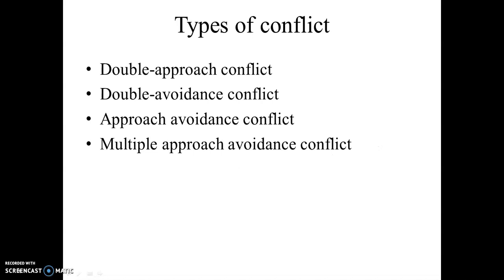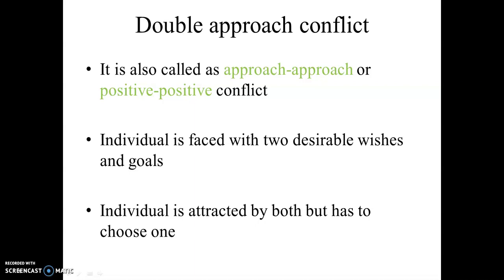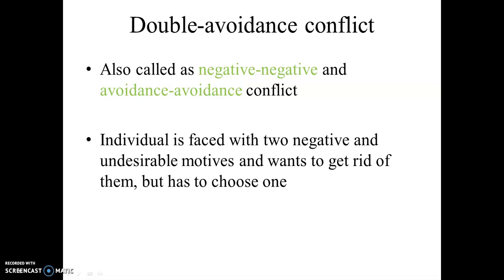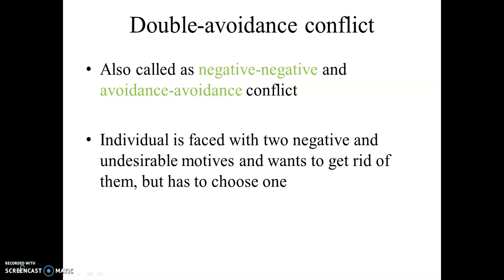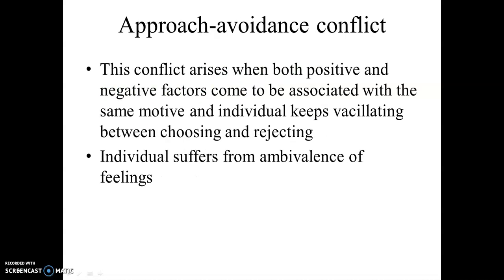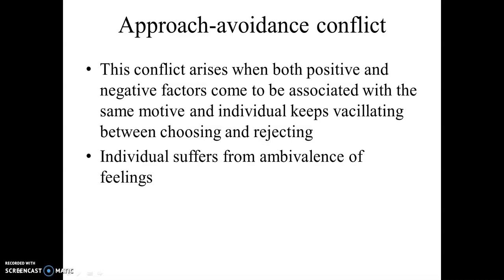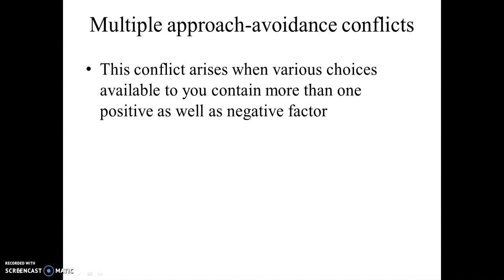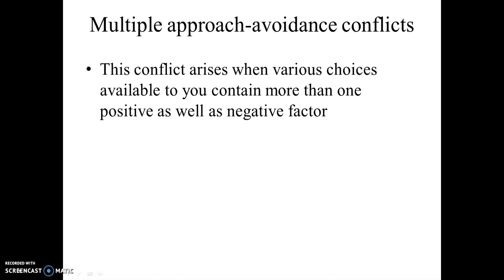Psychology Lecture 16 Health Psychology Conflict HSSC II Fbise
Health Psychology
Conflict